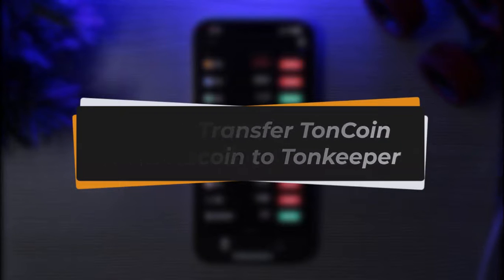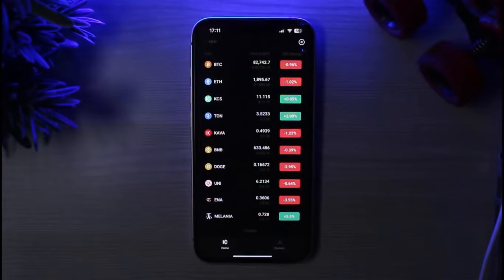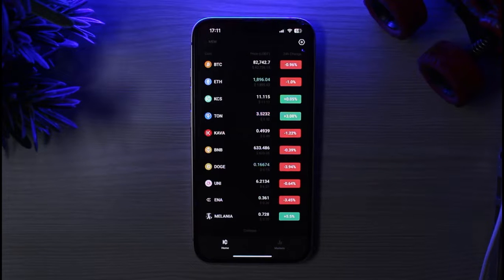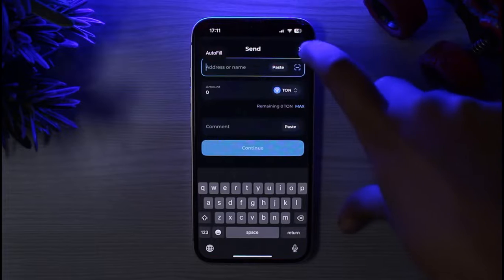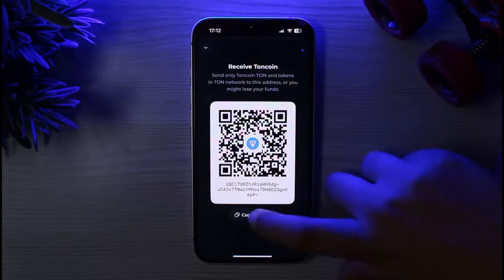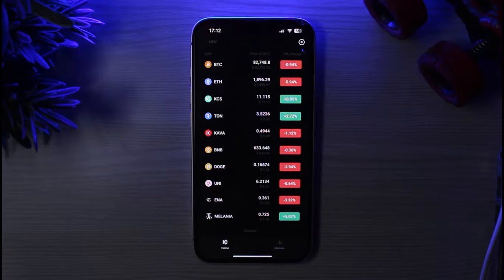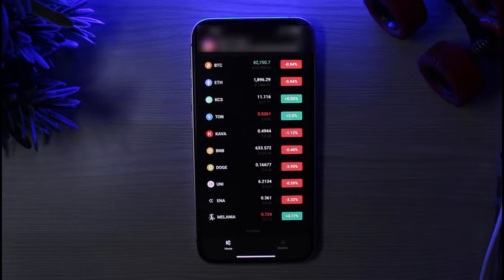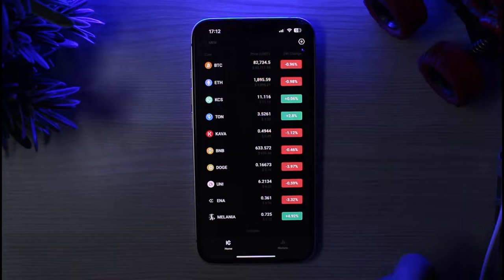How to Transfer TonCoin From Kucoin to Tonkeeper !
Learn how to transfer Toncoin (TON) from your KuCoin account to your Tonkeeper wallet in this quick and easy tutorial. If you're moving TON from an exchange to a secure non-custodial wallet for long-term storage, staking, or use within the TON ecosystem, this video covers all the essential steps to complete the transfer safely.

Start by launching the Tonkeeper app on your mobile device. Navigate to the 'Receive' section where your wallet’s TON address is displayed. Tap 'Copy' to copy your wallet address, which you’ll use during the withdrawal process in KuCoin.

Next, open the KuCoin app and head to the 'Wallet' section. Tap on 'Withdraw' and select Toncoin (TON) as the asset to send. Paste the Tonkeeper wallet address that you copied earlier into the address field. Make sure you're choosing the correct blockchain network—TON native—when withdrawing, as using the wrong network may result in a failed or lost transaction.

Enter the amount of Toncoin you wish to send, then carefully review the transaction details, including any withdrawal fees and network confirmations. Once everything looks accurate, confirm the transaction to initiate the transfer. You can monitor the status of the withdrawal within the KuCoin app, and once the transfer is processed, open your Tonkeeper app to verify that the funds have arrived.

This method is ideal for securely managing your TON holdings outside of exchanges. For additional wallet support or platform details,